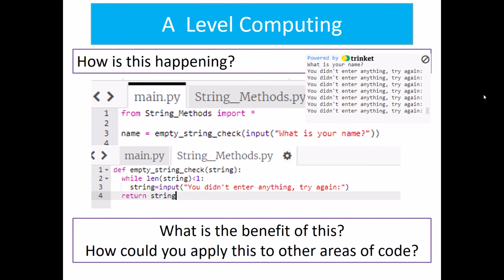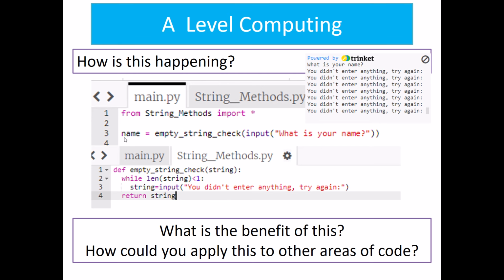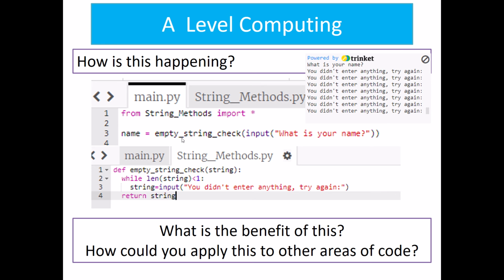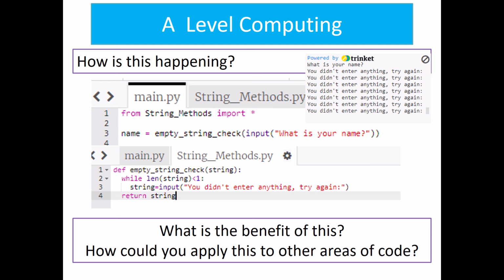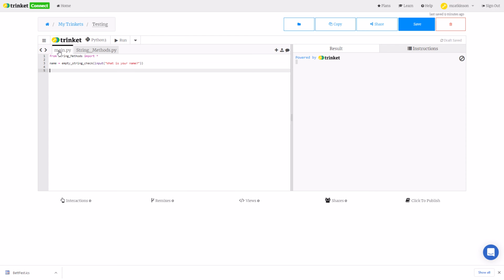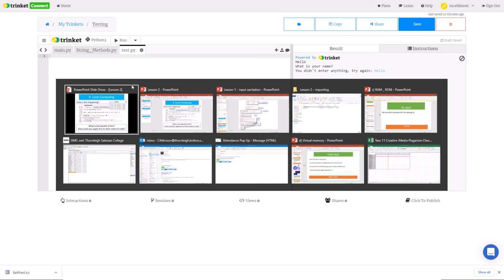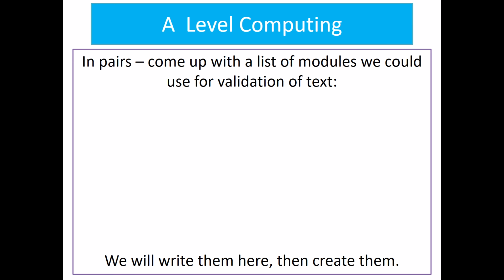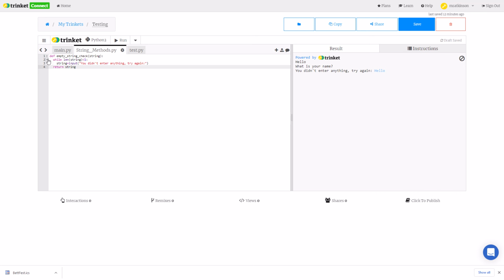Python SKills: Importing Pre Written Methods